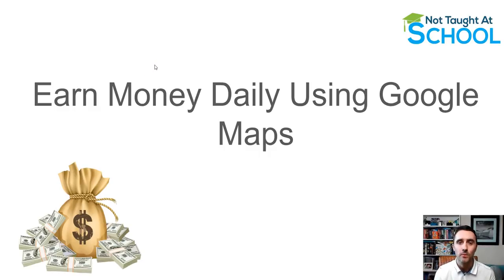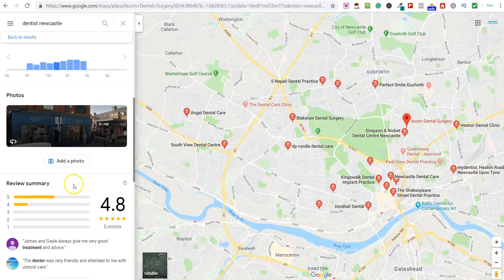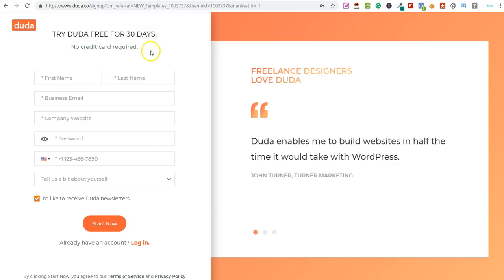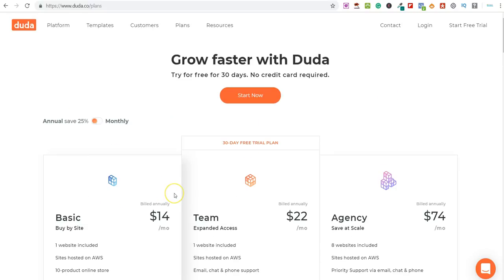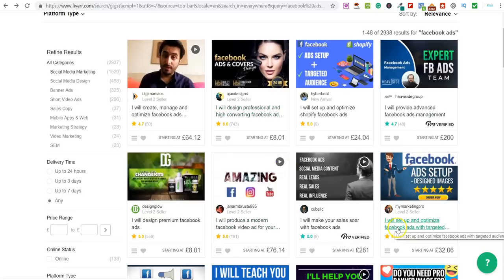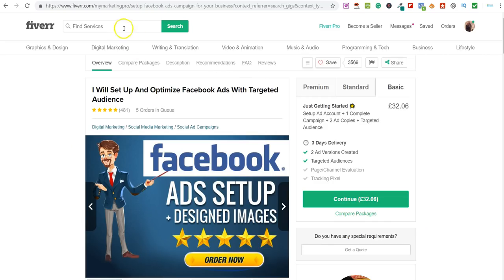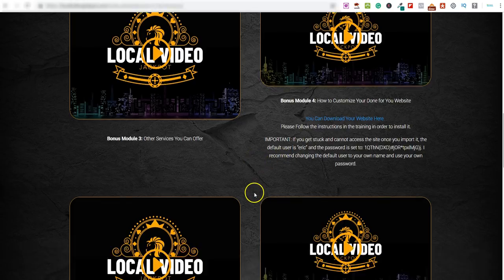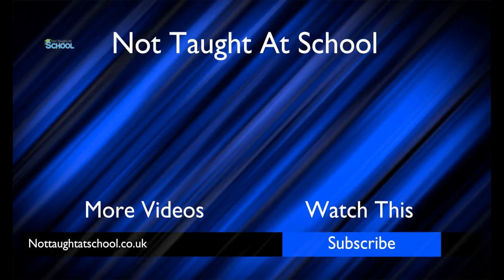Earn Money Daily Using Google Maps [Make Money Online]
Welcome To Today's Video - Earn Money Daily Using Google Maps [Make Money Online]

➡️ Join my member's area to grab lots of freebies to make money online.

In this video, we look at a great way to make some extra money online using Google Maps.

This is free to get started with and available worldwide.

I share several different ways you can make money with Google maps and also show different websites you can use with this method.

Google maps offer so many different opportunities that you can use to make money online.